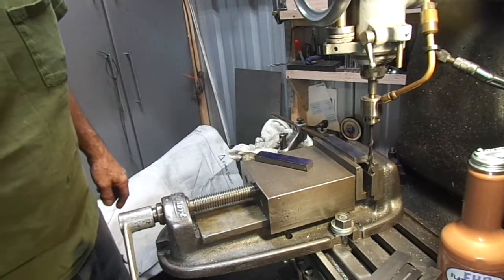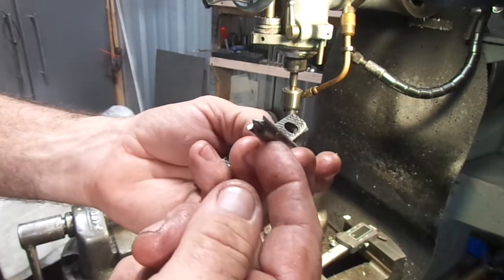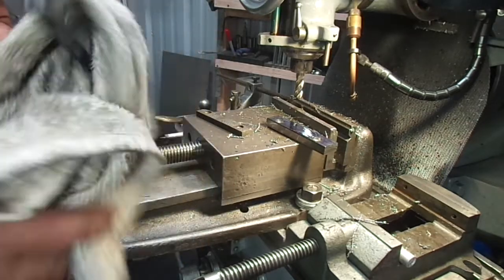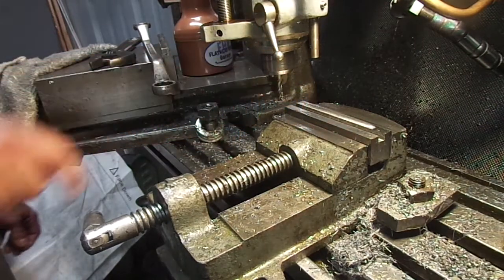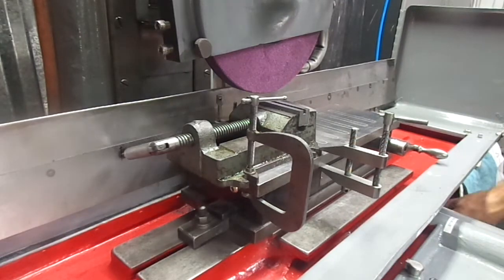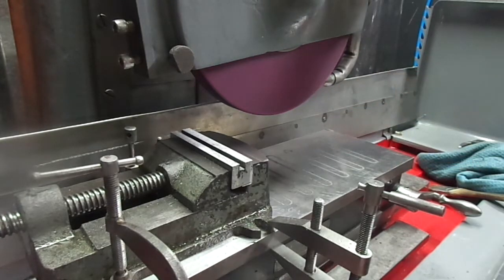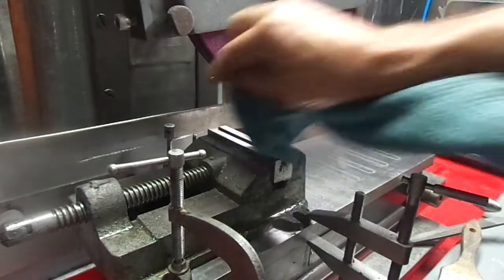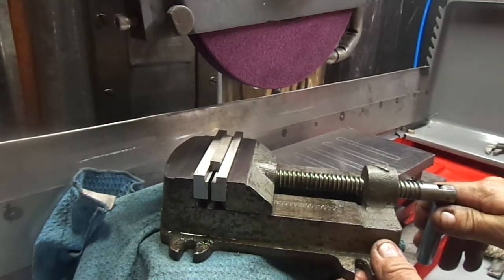Vise Jaw Repair and More. Part 2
This video is about Vise Jaw Repair and More.  Part 2